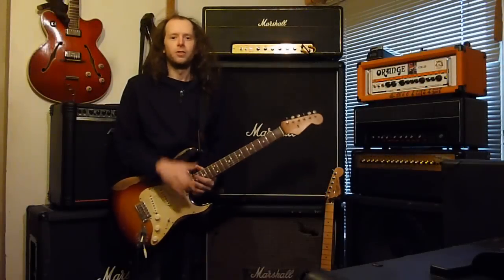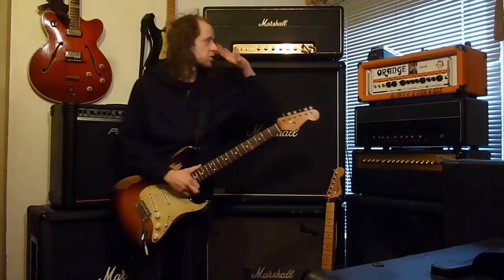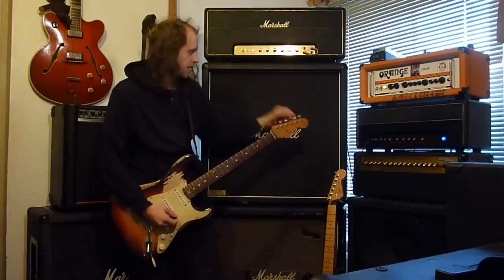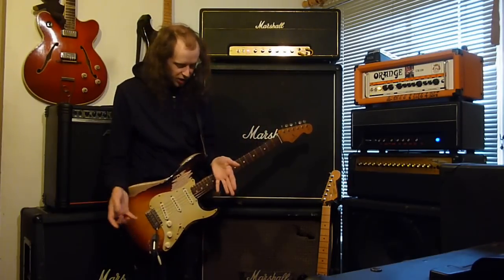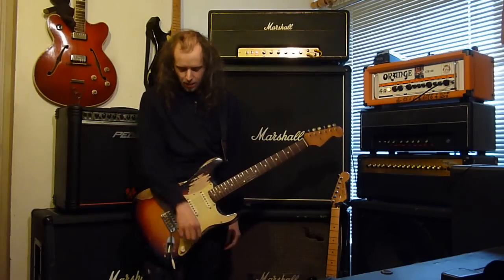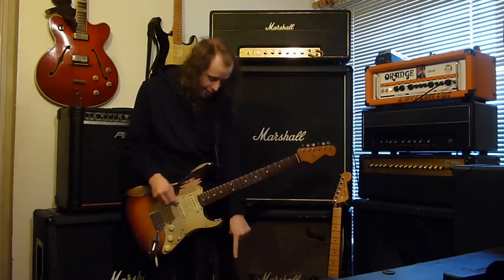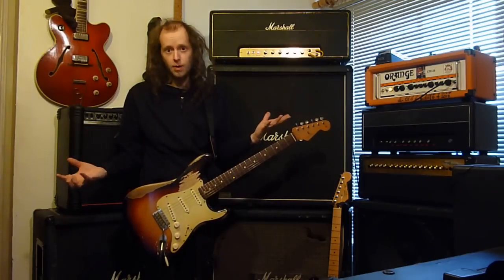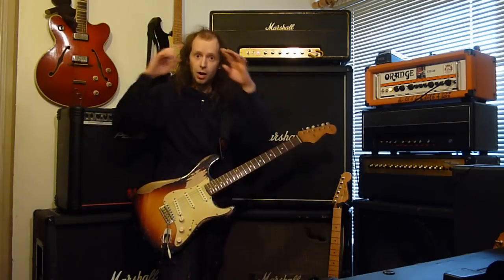How to play like John Frusciante - Episode 10 - Pedal & Amp Setup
I hope you like this video and you find it informative and useful.